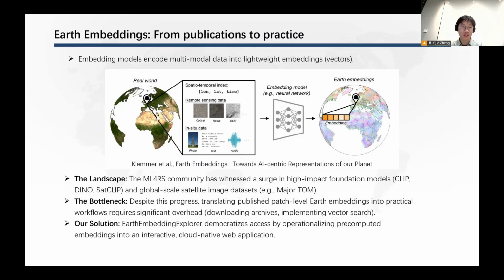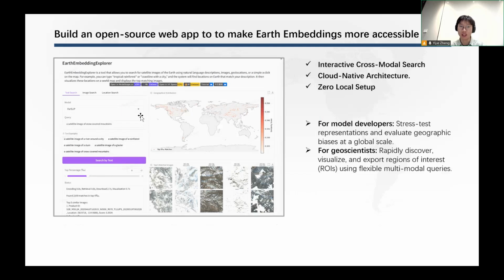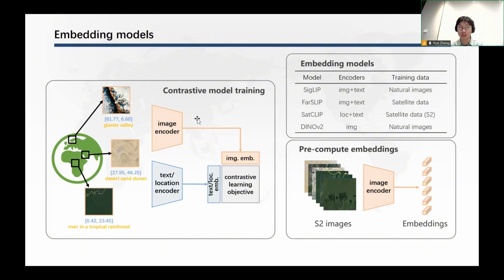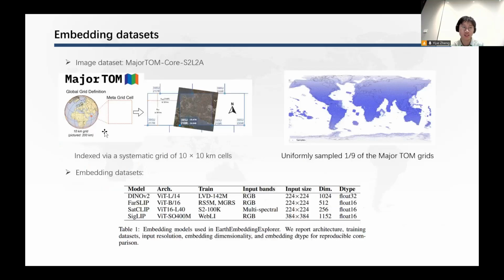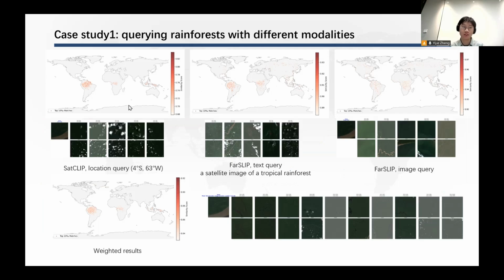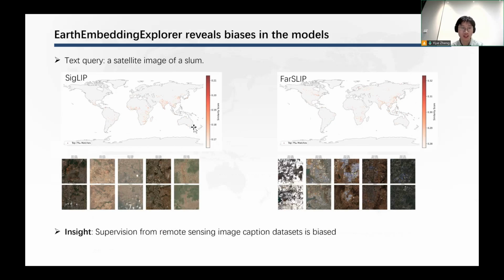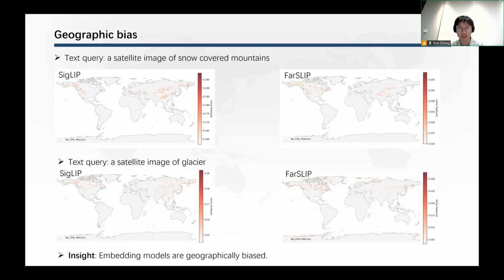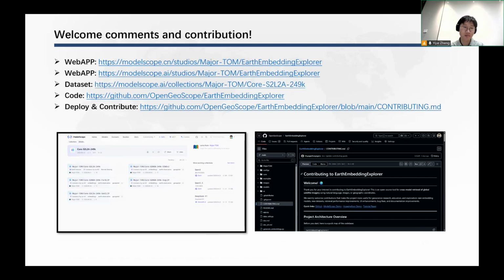EarthEmbeddingExplorer: A Web Application for Cross-Modal Retrieval of Global Satellite Images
Oral Presentation of EarthEmbeddingExplorer: A Web Application for Cross-Modal Retrieval of Global Satellite Images at ICLR26 ML4RS Workshop.